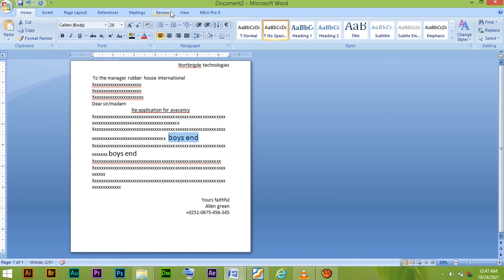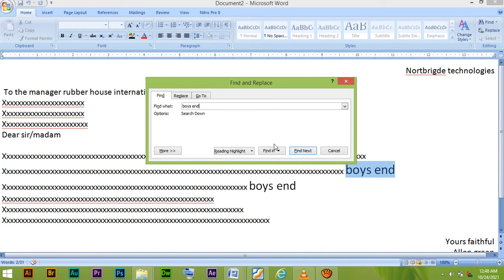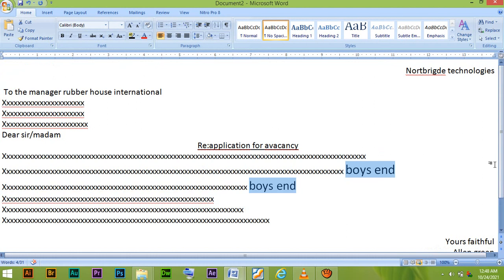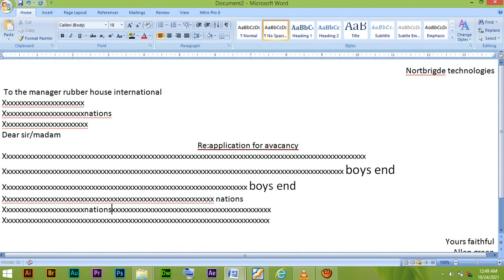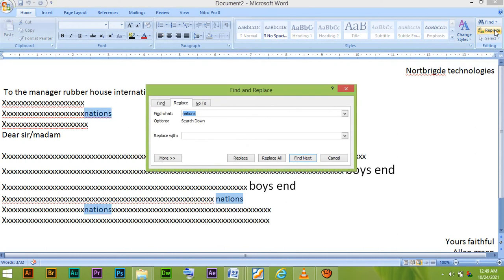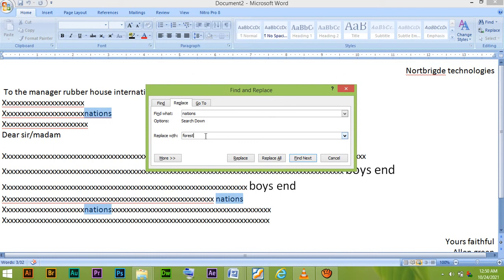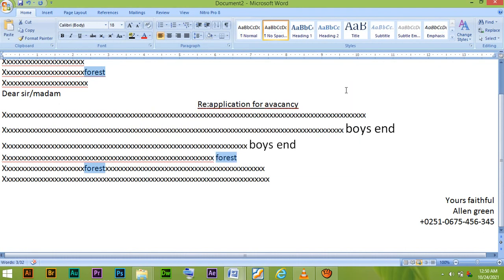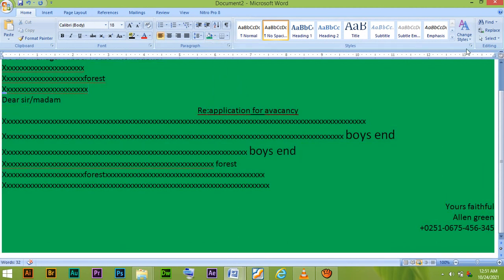Find and replace explained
Microsoft office word provides users with a feature that can enable them to find any word in the document/Microsoft office word can also be a easier application for finding and replace text in a document